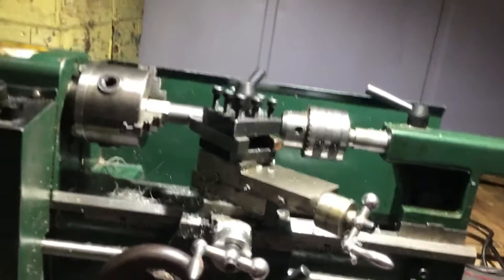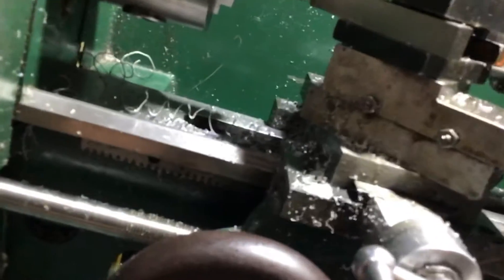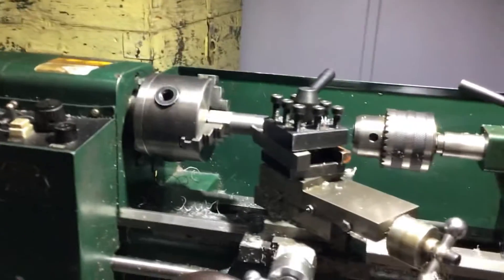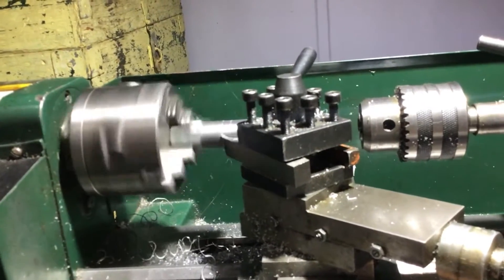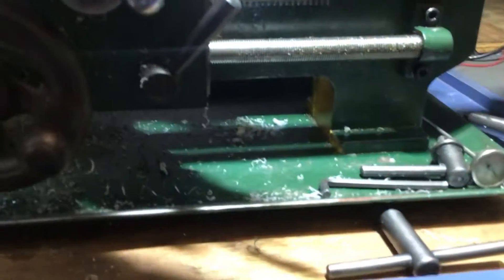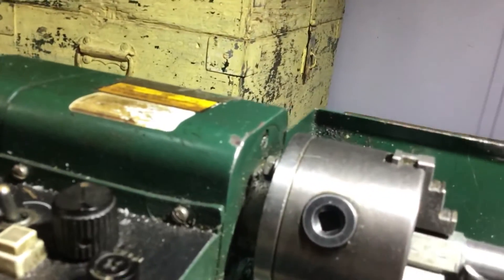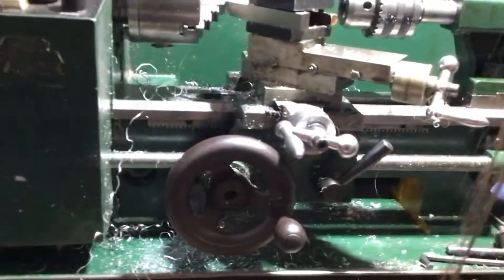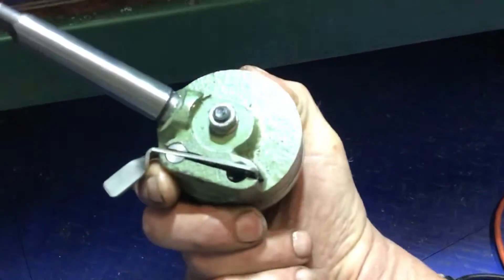Mini lathe the best one in the world